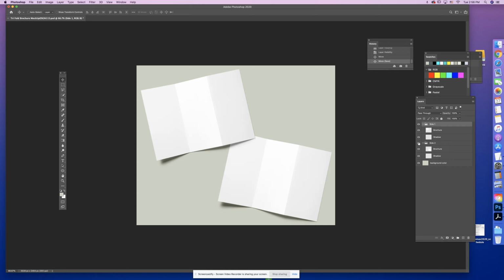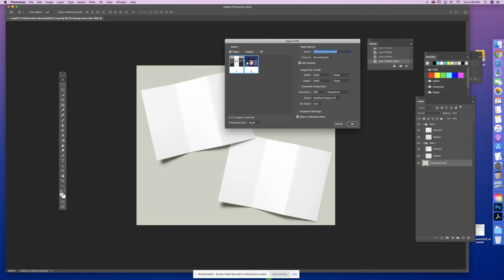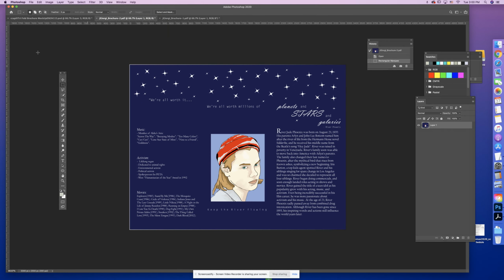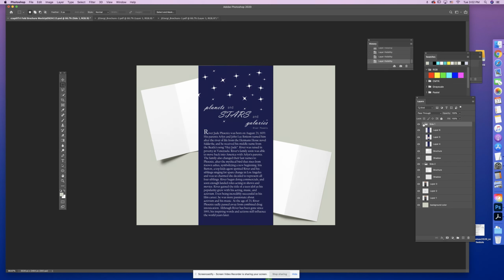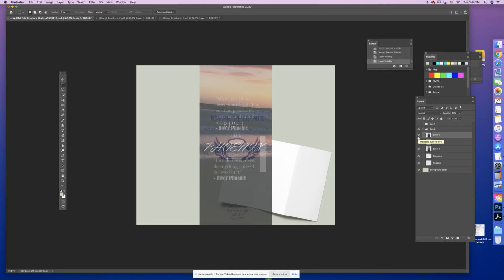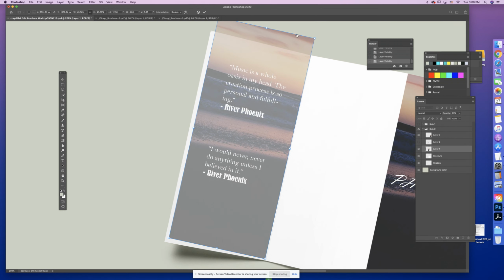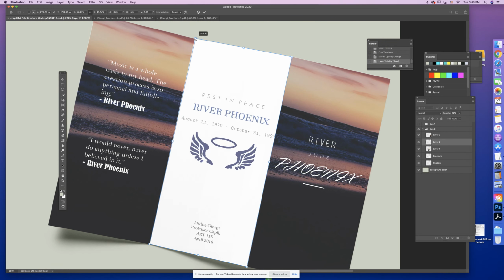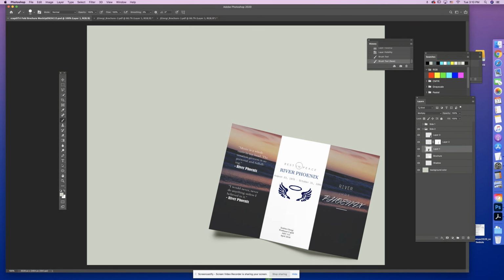How to create your brochure mock-up SIDE 1